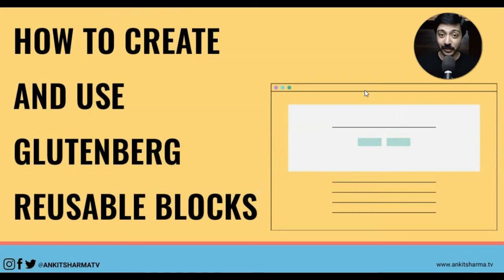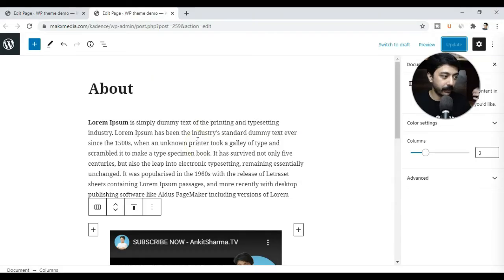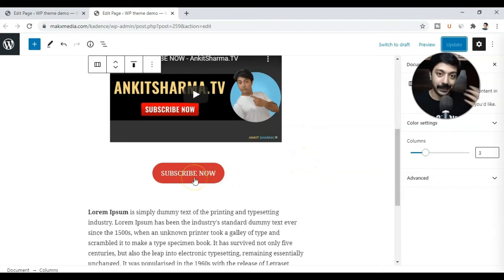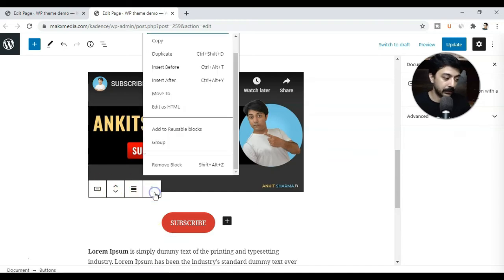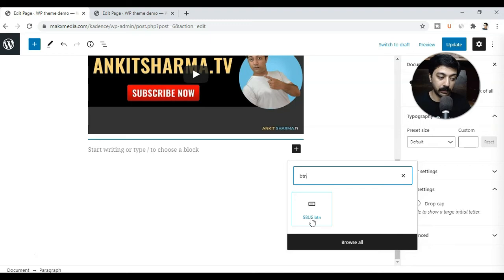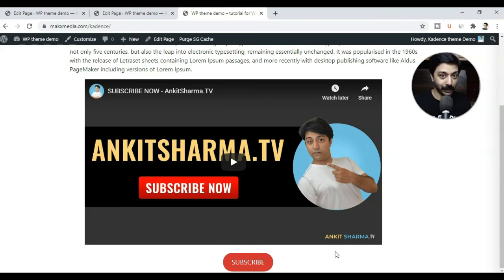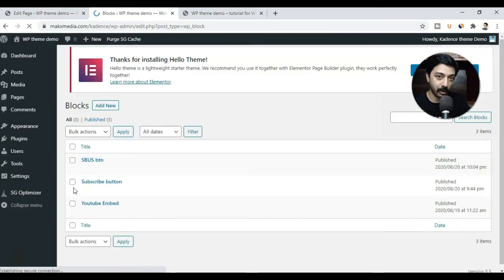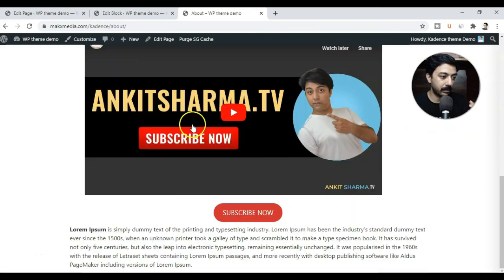How to create reusable blocks using Gutenberg - WordPress Gutenberg reusable blocks tutorial 2021.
Create and use Gutenberg blocks to create reusable code snippets in WordPress. Gutenberg reusable blocks to create code templates 2021.